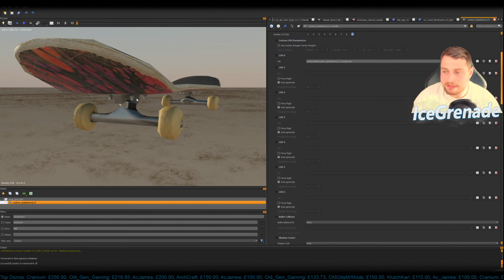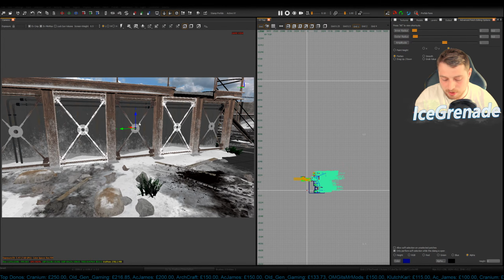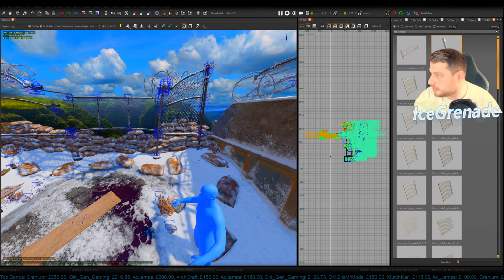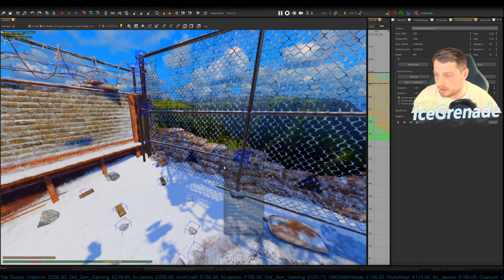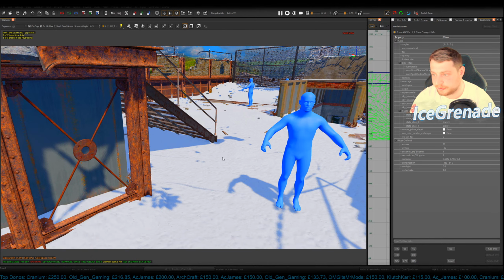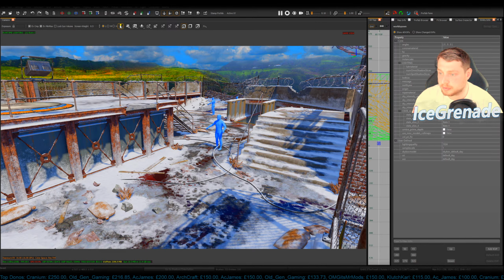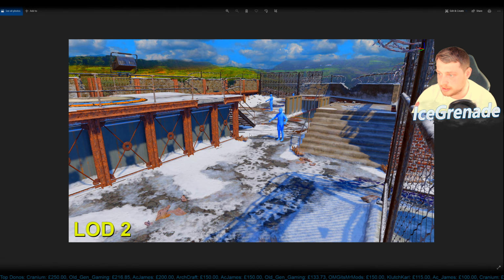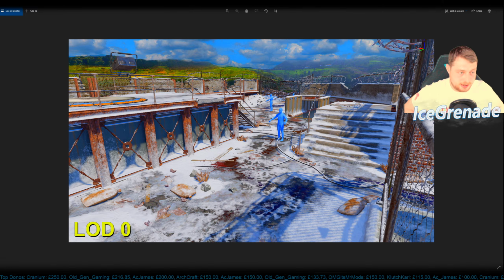Level of Detail - Call of Duty Mod Tools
🪑 Want The Best Gaming Chair Ever? SecretLab Chairs Are Epic!

⚙ Pc Specs
AMD RYZEN 9 5950x, ASUS TUF 3080 GPU, 64GB 3600Mhz RAM, H500 CoolerMaster Case, 1000W PSU, NOCTUA D15 COOLER, x2 144Hz 1440p 32" Curved Samsung Monitors, Yeti Blue Microphone, Logitech 430 Headphones, 2TB M.2 SSD, 5TB HDD, YOTTO Mic Arm, K70 MK.2 Corsair Keyboard, Logitech G502 Lightspeed Mouse

My Guaranteed Schedule is Mon, Wed, Fri 7-8PM Start

Bringing you the new latest callofduty zombies content! A great look into games development in the custom zombies community, using the mod tools included with Black Ops 3 on Steam!